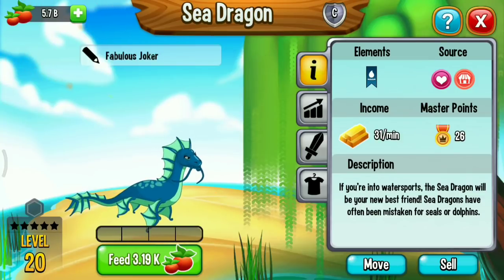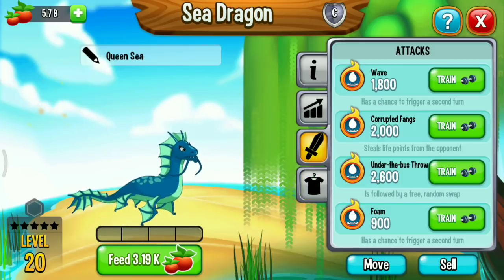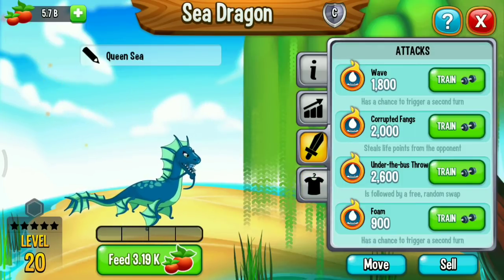The ULTIMATE SEA DRAGON With ALL Water SPECIAL SKILL ! Dragon City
This sea dragon is so OP! This dragon has all water special skill